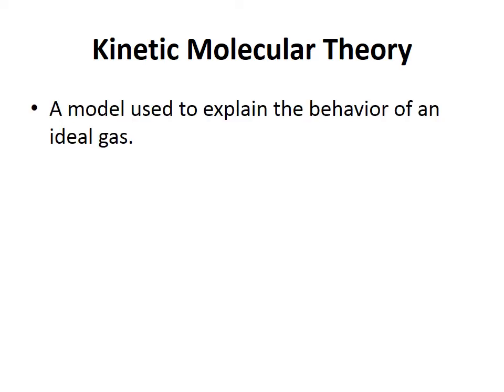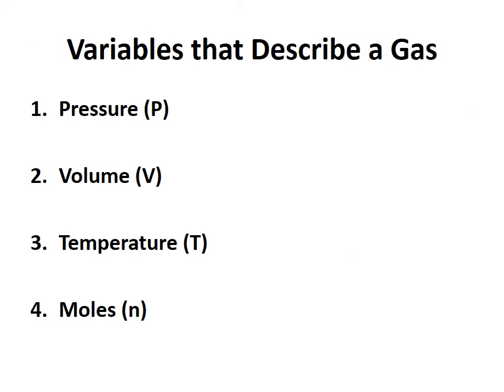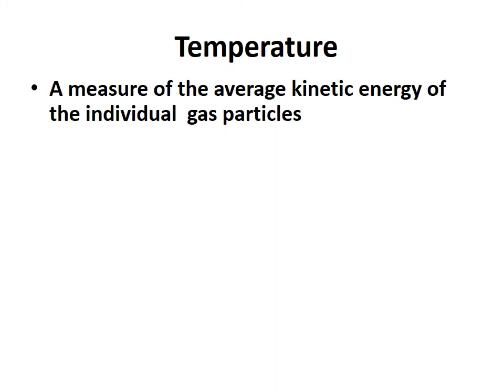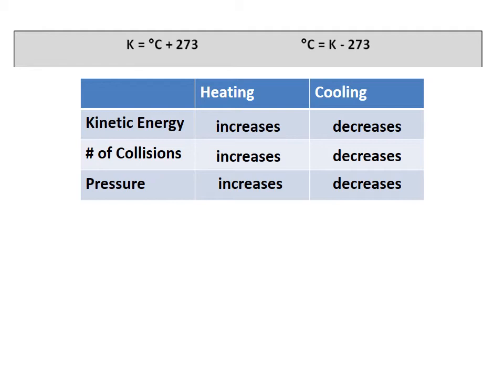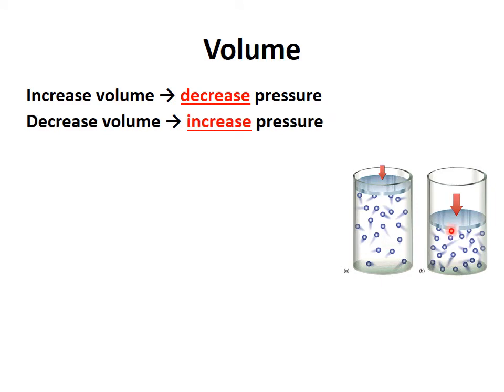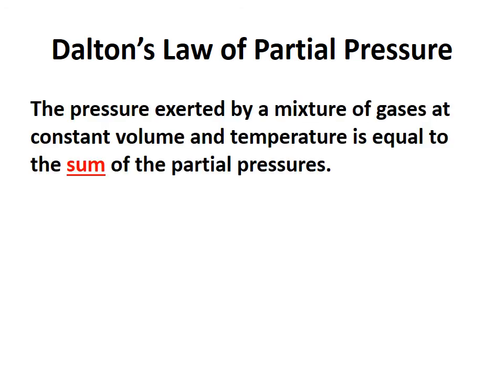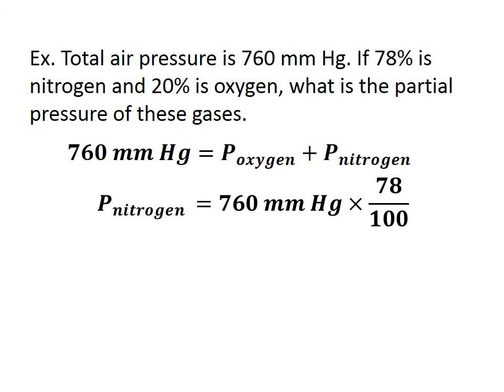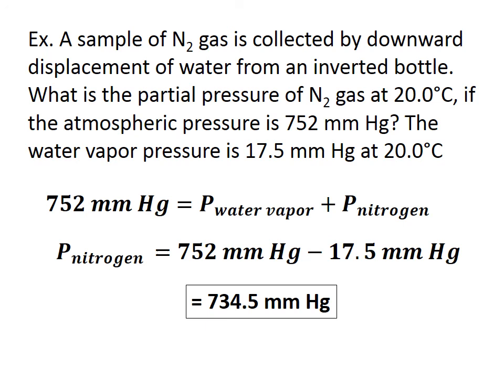01 Kinetic Molecular Theory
Description of a gas at the submicroscopic level in terms of pressure, volume, and temperature.